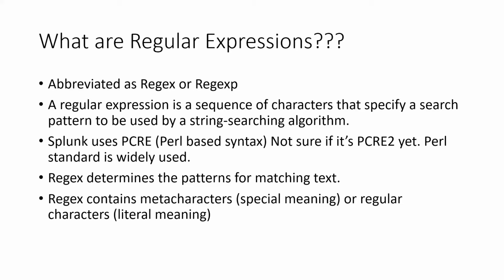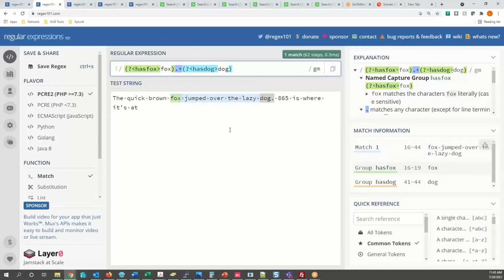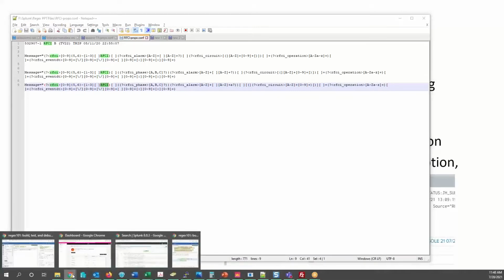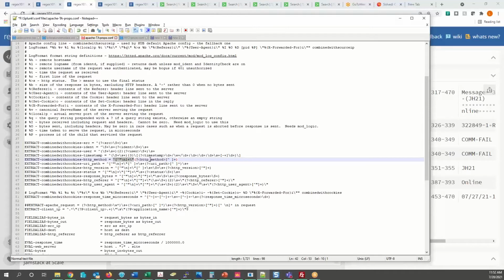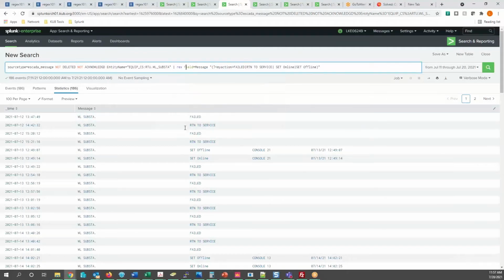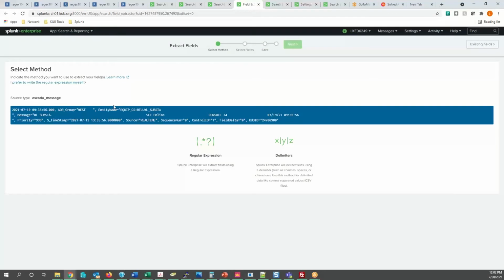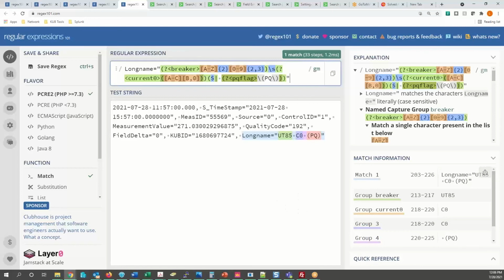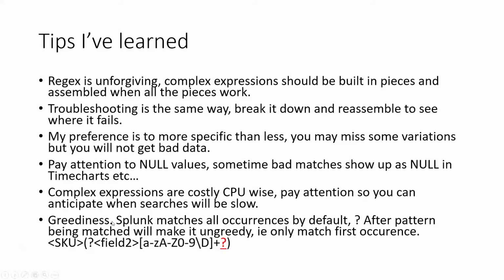Meeting #7: Regex Tips and Tricks for the Beginner-ish Splunk Power user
A super brief exploration of some tips I've learned about Regex and Splunk. This includes expressions in props.conf and the Rex command.